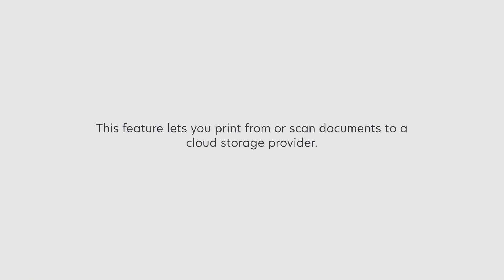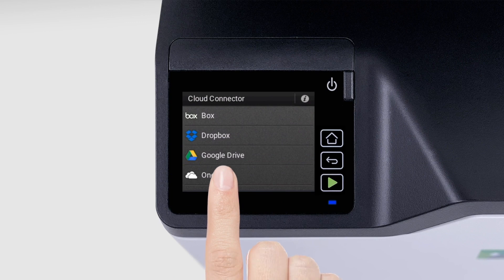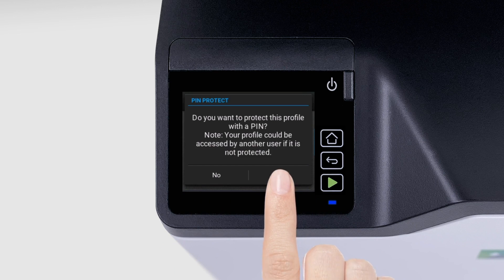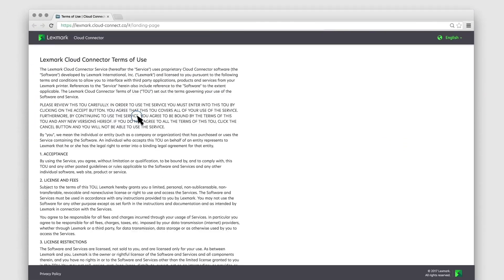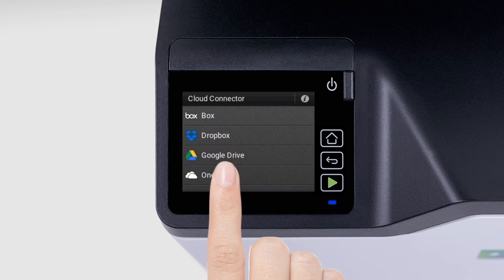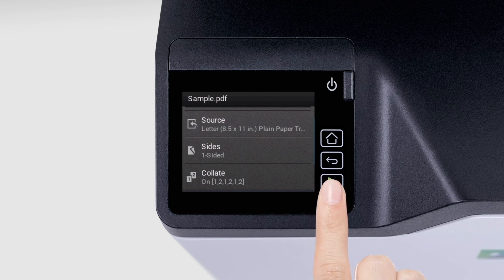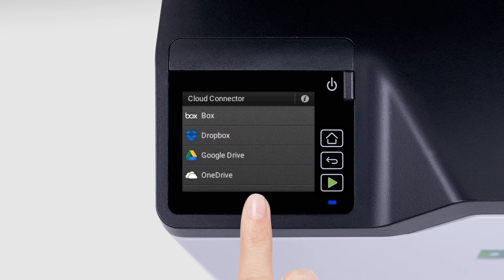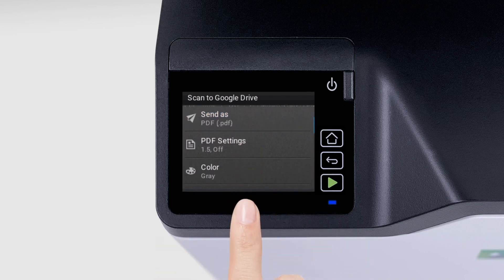Lexmark—Printing from and scanning to Cloud Connector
Learn how to configure and use the Cloud Connector application for printers with 2.8-inch touch‑screen display.